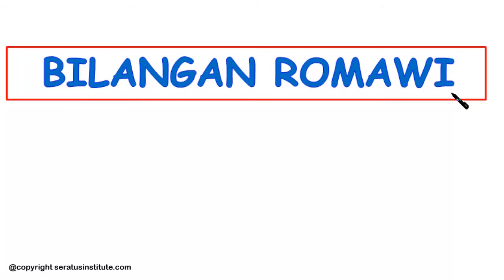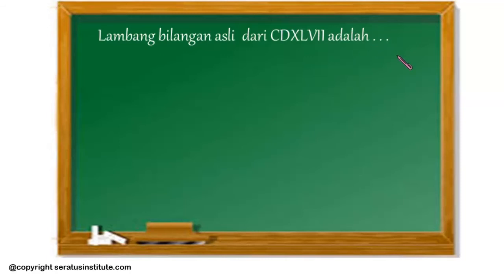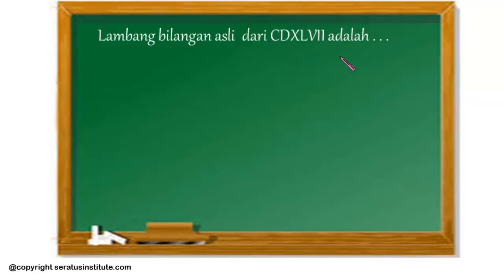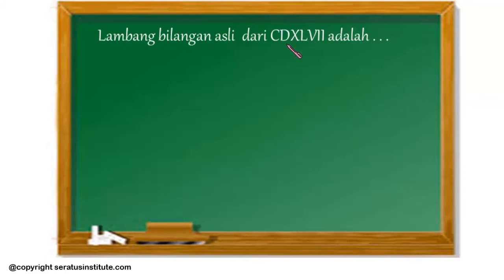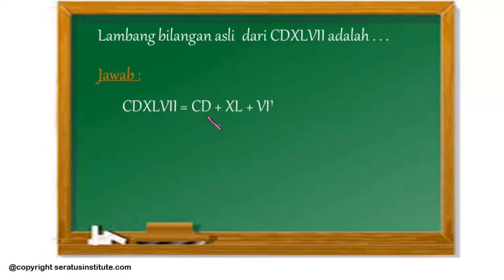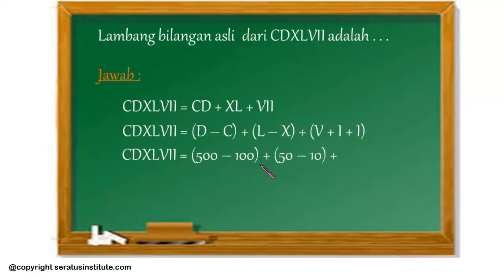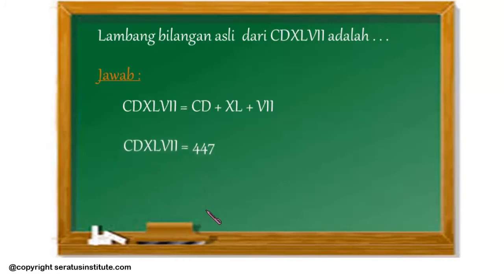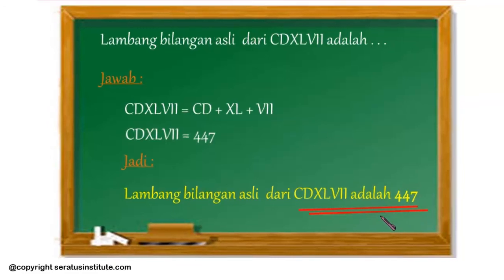BILANGAN ROMAWI EDISI REVISI 2016 (Contoh Soal - Bilangan Romawi)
Menurut sejarah, bilangan Romawi sudah ada sejak 300 SM. Awalnya sistem  perhitungannya diadaptasi dari system perhitungan milik bangsa Etruscan. Begitupun bilangan-bilangannya, mirip banget dengan bilangan-bilangan milik bangsa Etruscan (disimbolkan berdasarkan huruf dan gambar). Angka 'I' dan 'V' dalam bilangan Romawi terinspirasi dari bentuk tangan. Garis yang miring mewakili jempol. Yang kemudian menjadi simbol '5' yang merupakan alat hitung alami. Sedangkan angka X lambang dari '10', adalah gabungan dua garis miring yang melambangkan '5'. Dan 'L' ,'C' ,'D', dan 'M', yang secara urut mewakili '50', '100', '500', dan '1.000', merupakan modifikasi dari simbol 'V' dan 'X'.

Secara umum, bilangan Romawi terdiri dari 7 angka (dilambangkan dengan huruf) sebagai berikut.

Untuk lebih memahami lagi tentang sub bab ini, maka perhatikan contoh soal berikut ini :

Lambang bilangan asli  dari CDXLVII adalah . . .

Sebagai bimbel online, seratusinstitute adalah suatu media belajar online spesialis pelajaran Matematika, Fisika, dan Kimia. Seratusinstitute.com menghadirkan video pembelajaran yang dibuat agar siswa dapat merasakan belajar seperti dijelaskan langsung oleh guru secara privat dan dapat diputar berulang kali sesuai kebutuhan hingga paham

Jika ada pertanyaan seputar soal MATEMATIKA, FISIKA atau KIMIA silakan download aplikasi TANYAJAWABSOAL di google play store

seratusinstitute kini hadir di tokopedia. Langsung kunjungi menu belajar di aplikasi TOKOPEDIA
atau klik link berikut ini

Selamat belajar
Salam100